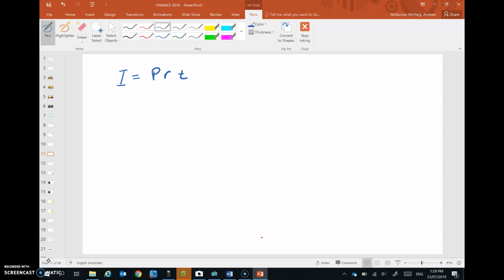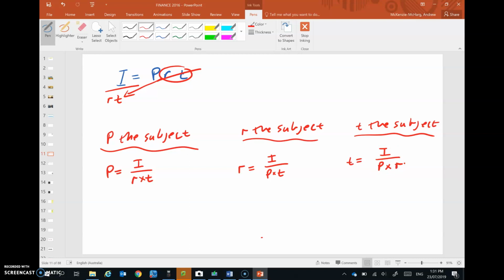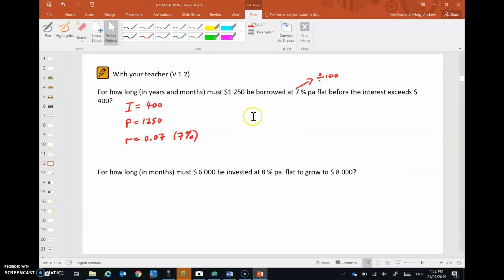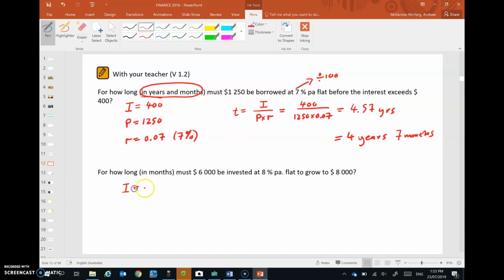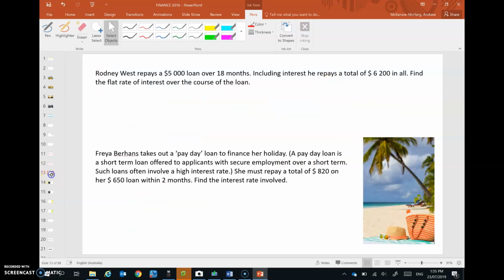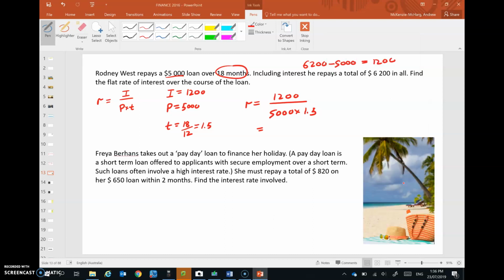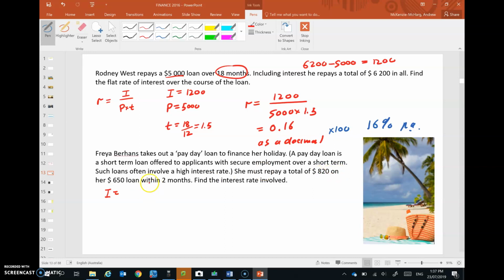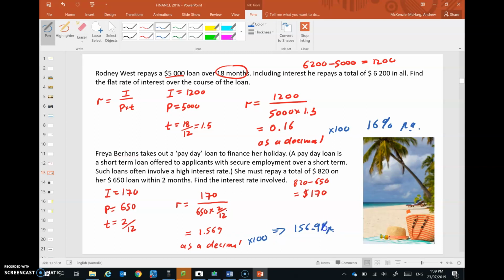Video 2 (Rearranging the Simple Interest Formula - Page 4)